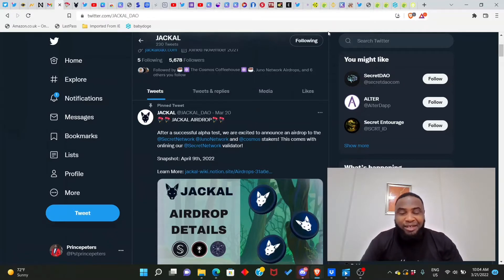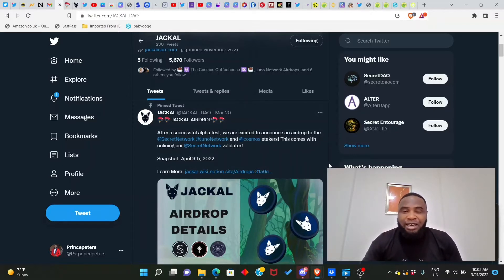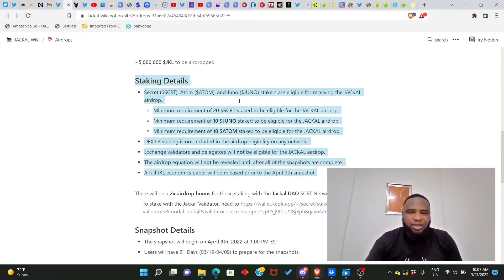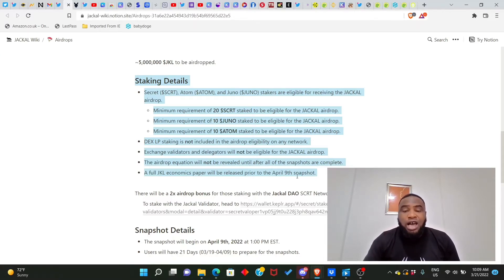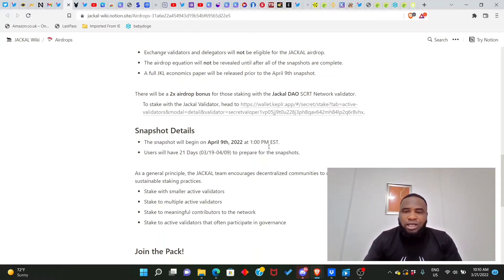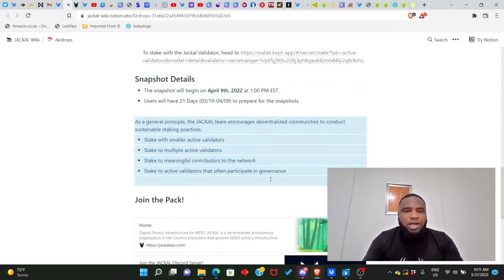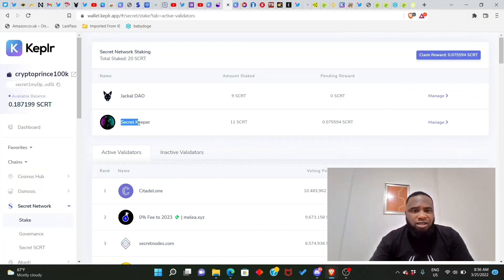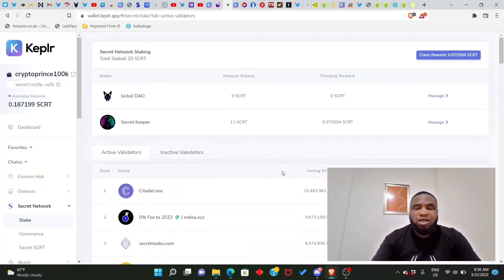DON"T MISS OUT ANOTHER AIRDROP COMING TO THE COSMOS ECOSYSTEM ll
Twiter